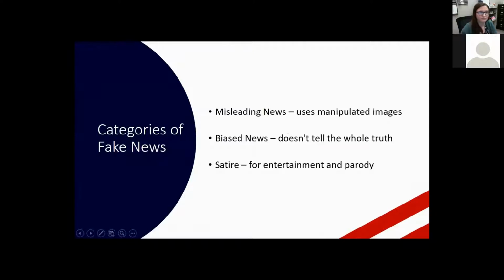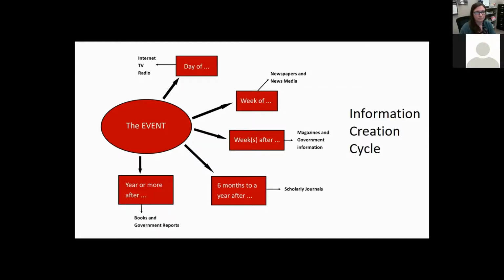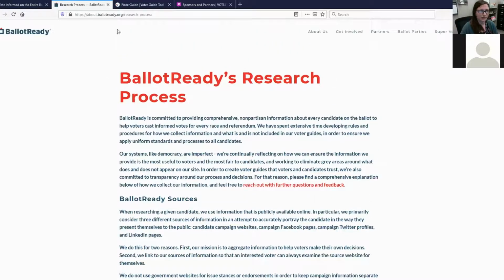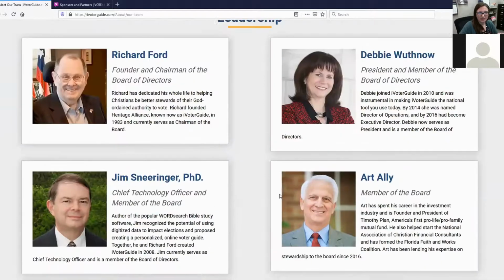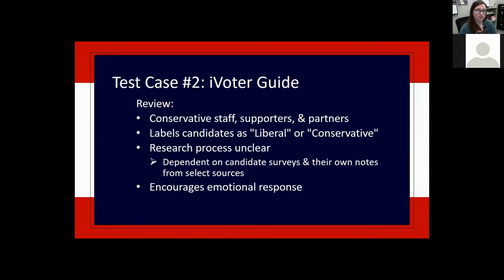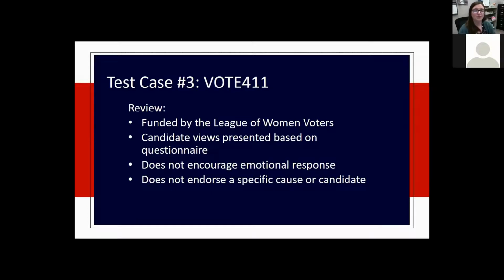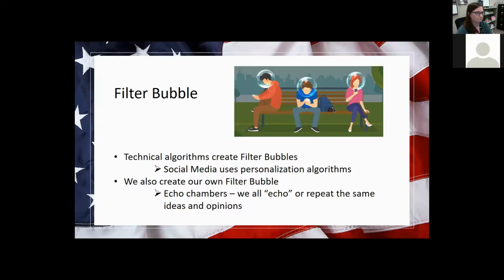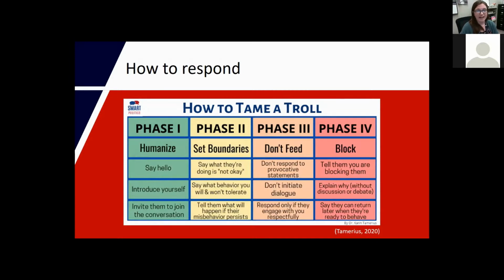Evaluating Information: Election Edition 10-27-20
A link to the PowerPoint used in this presentation is below.